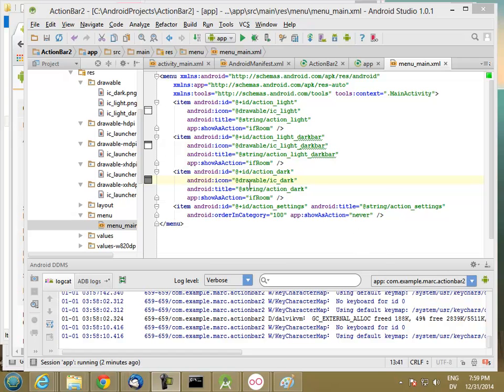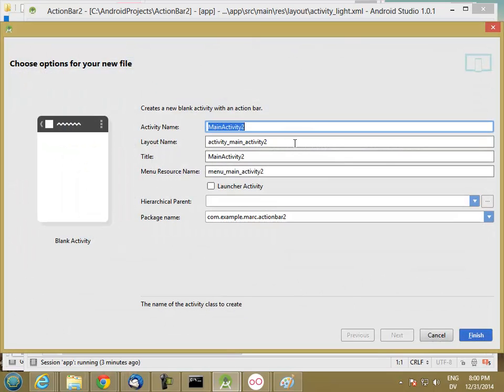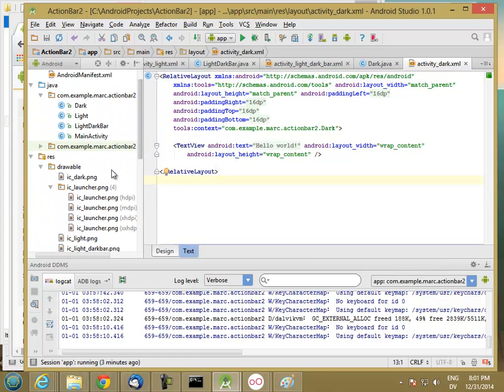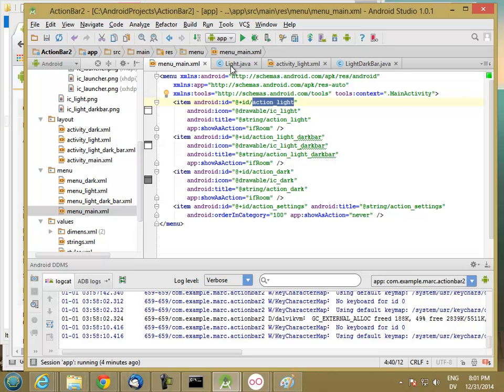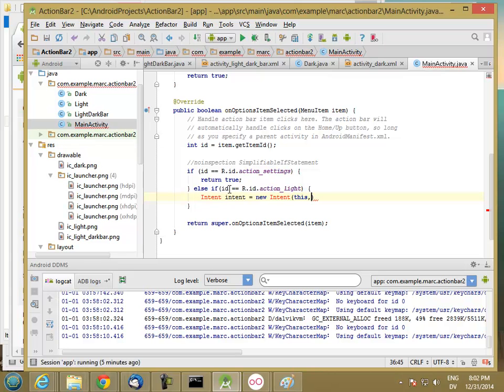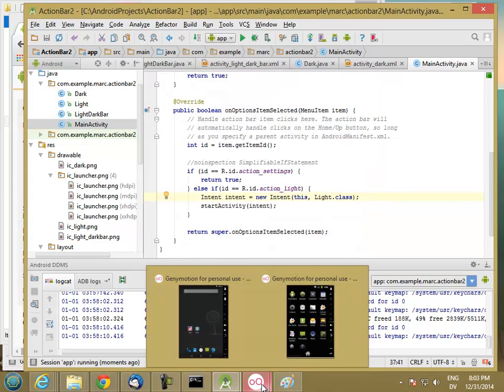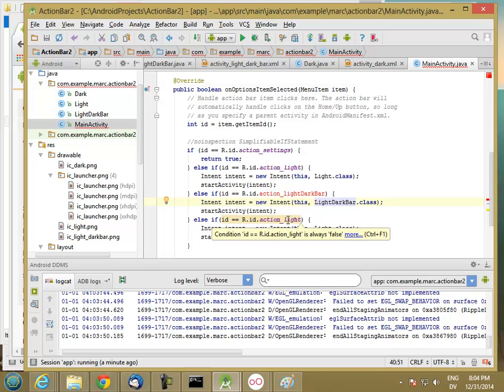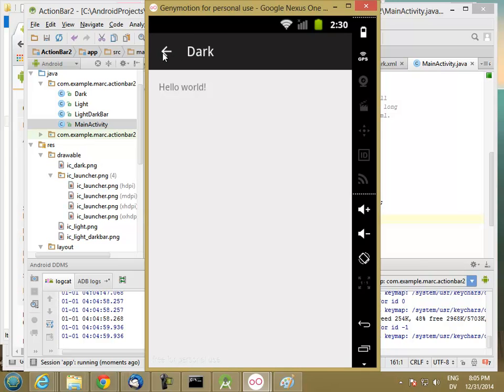135M ButtonImplementation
Implementing activities for each of the buttons on the action bar.